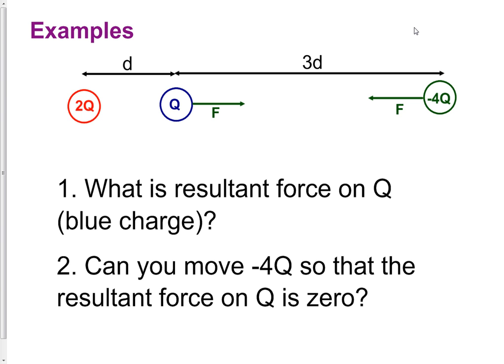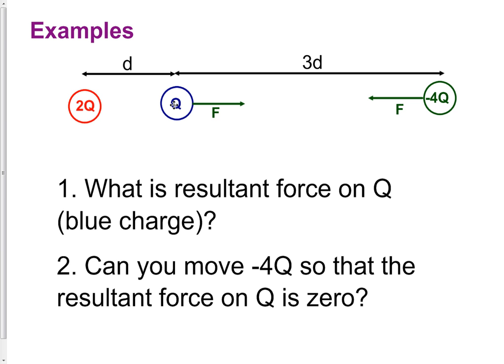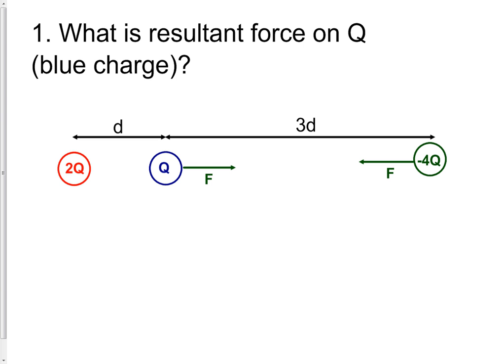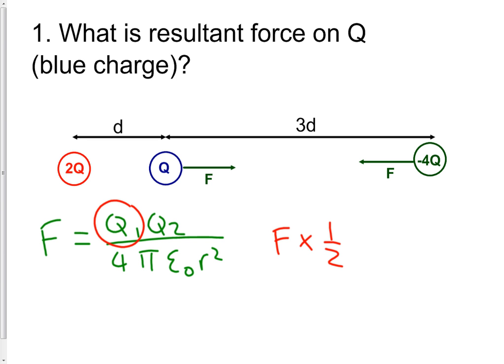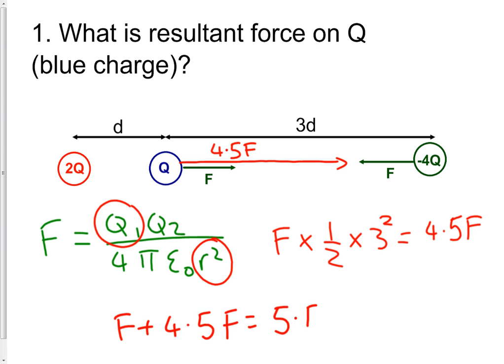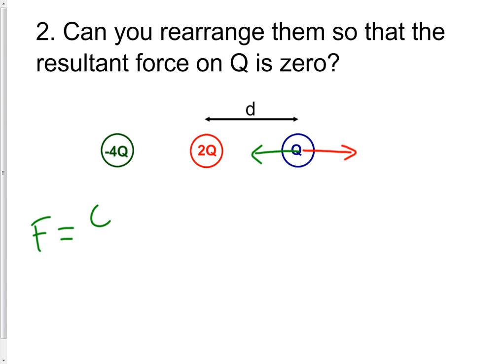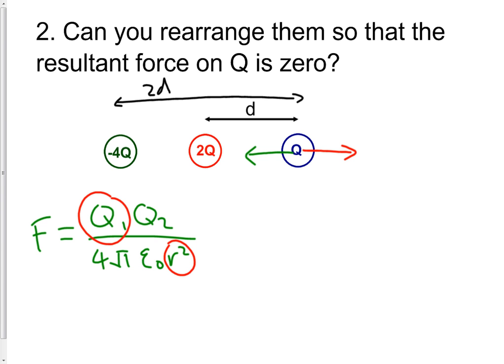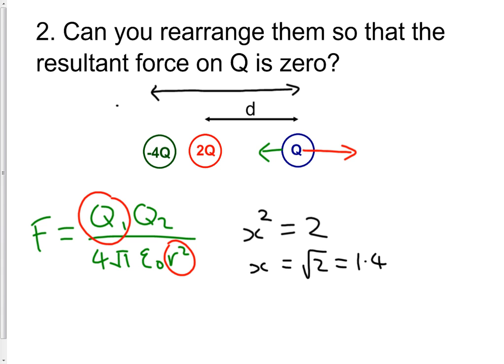Coulomb's Law Examples